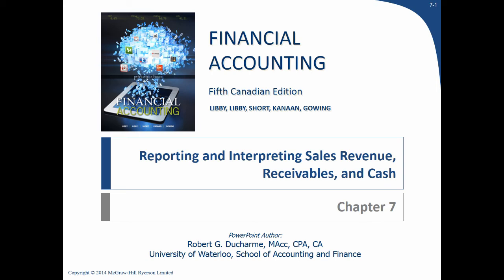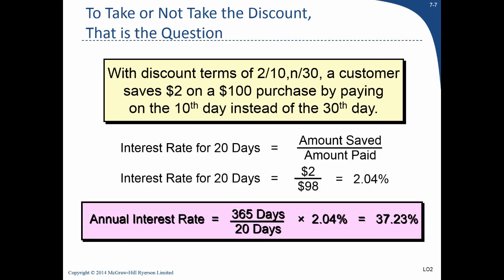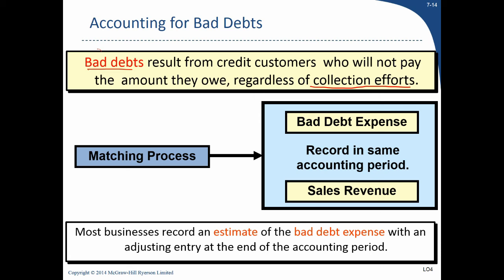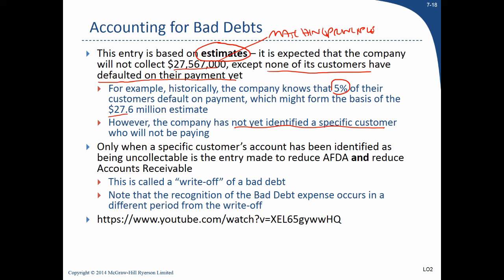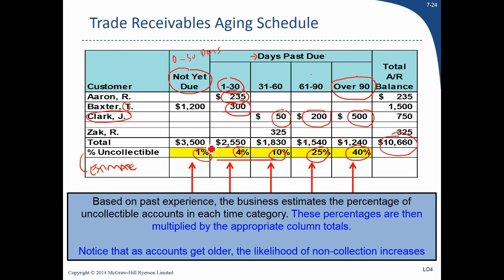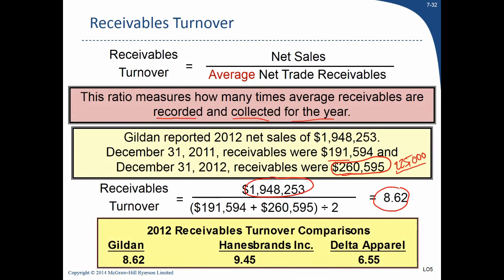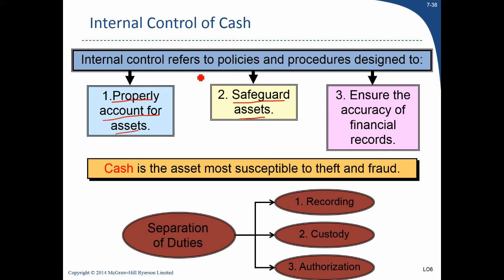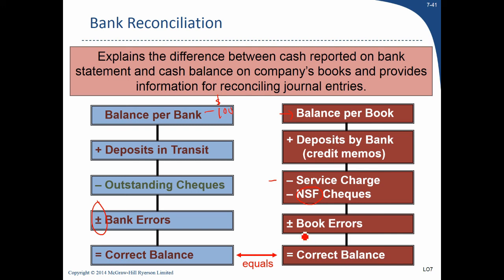AFM 101 Spring 2017 - Chapter 7 (Part 1)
Chapter 7 (Part 1) lecture of the Accounting and Financial Management 101 Spring 2017 course at the University of Waterloo. Lectured by Tobin Shields.